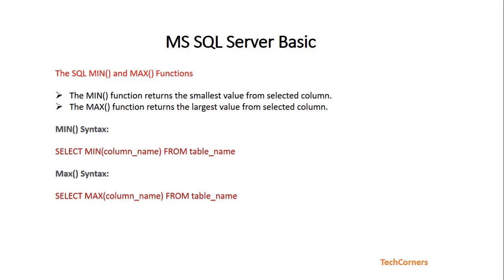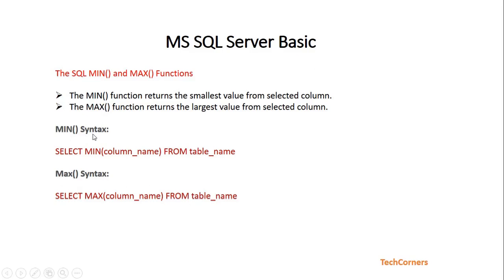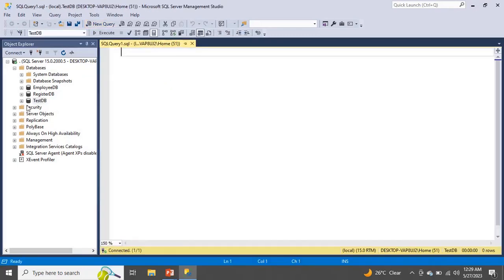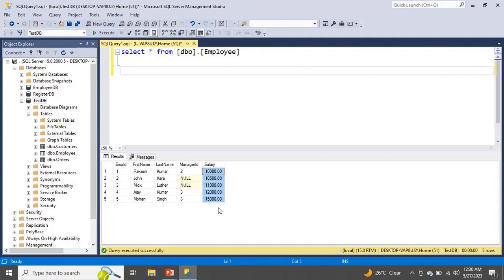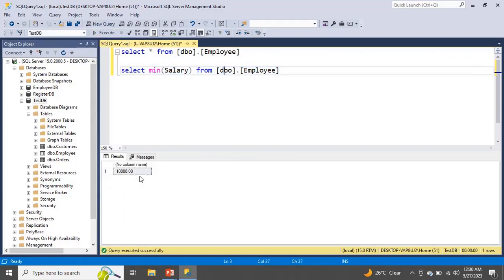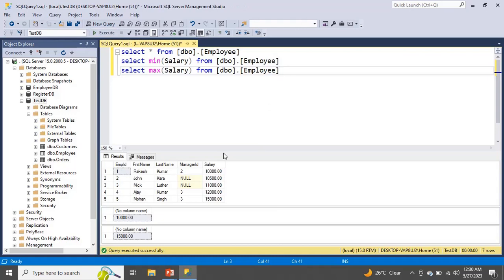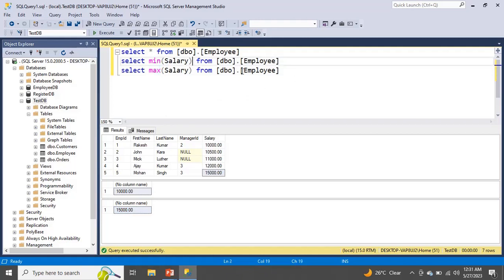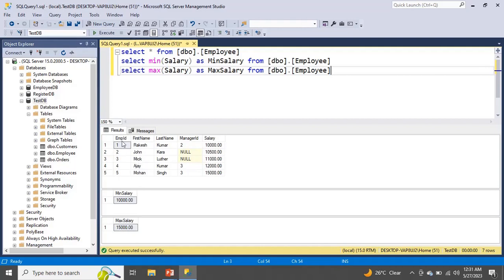Part20 Min() | Max() functions in SQL | SQL Server Tutorials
MS SQL Server, Web API, React JS, Azure tutorials for beginners,  who are new and want to learn basics and advance.  These tutorials will also help to start basic knowledge of querying data for Data Science.

min() function in SQL
how to use min() function in SQL
how to use min in SQL

max() function in SQL
how to use max() function in SQL
how to use max in SQL